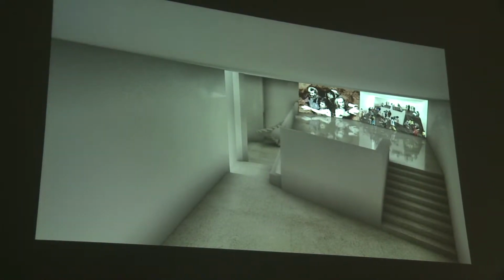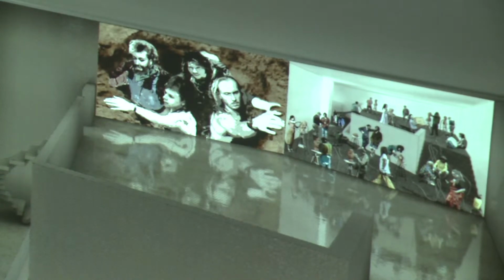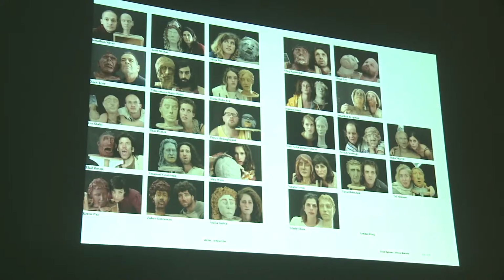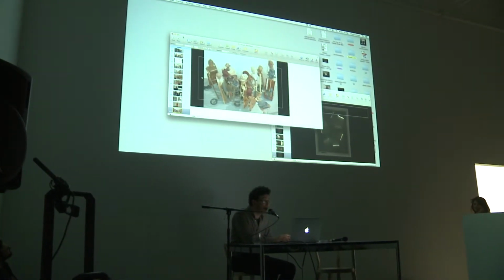The Workshop: An Artist Presentation (Part 5)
IN COLLABORATION | ARTIS, SCHOOL OF THE ARTS, SWISS INSTITUTE
The Workshop
Artist presentation by Gilad Ratman ('09)
followed by a conversation with Visual Arts Faculty, Jon Kessler
Recorded Tuesday, April 23, 2013